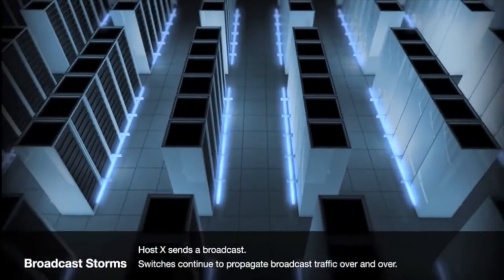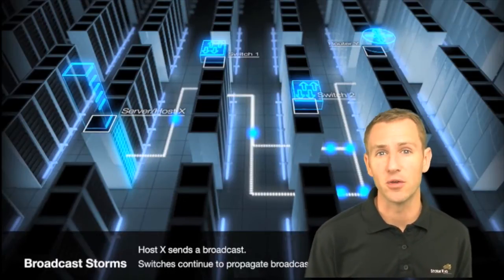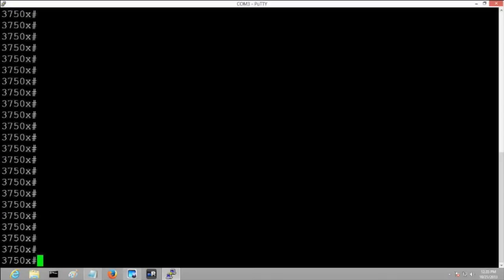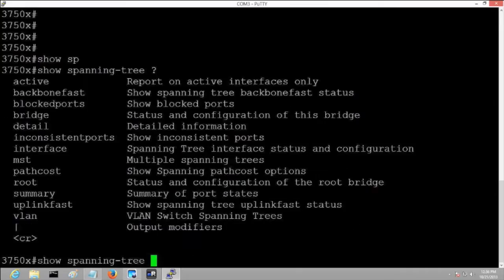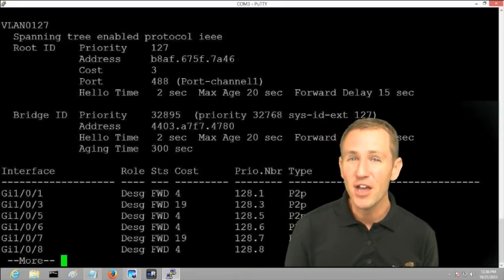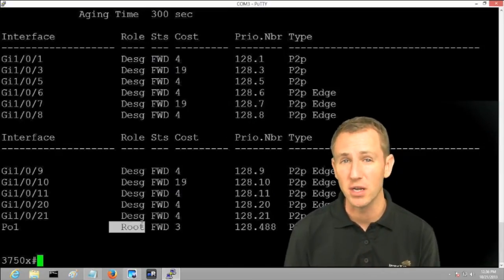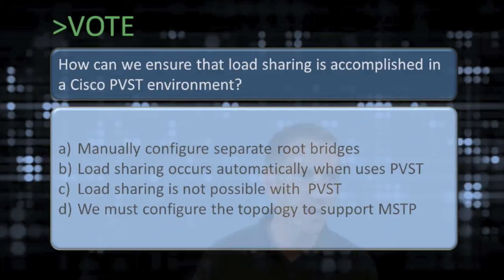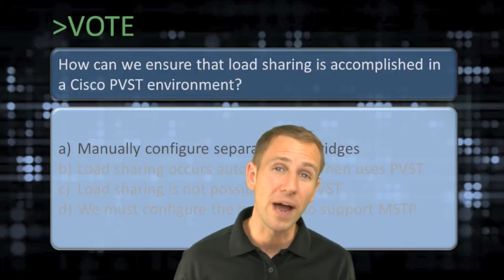Cisco CCNA Demo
View a sample from an actual Live Cisco CCNA class. Notice the HD interactive graphics, live instructor, real-world labs with real Cisco gear and student interaction.